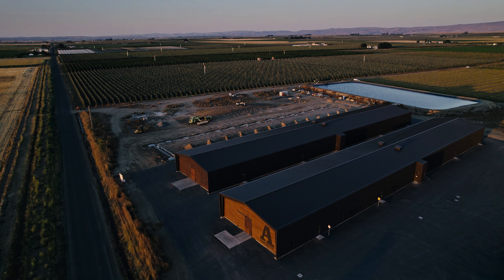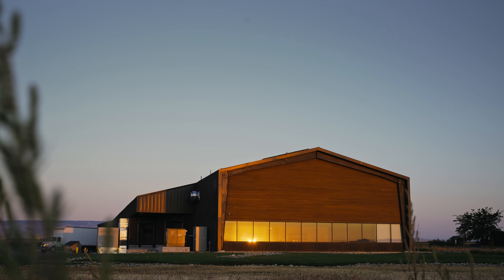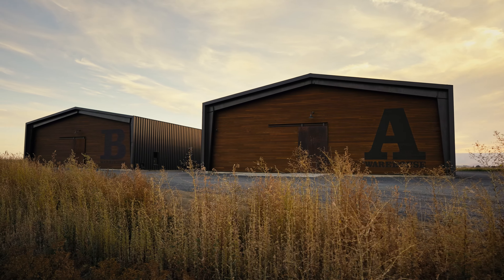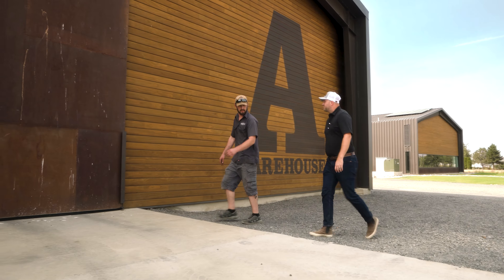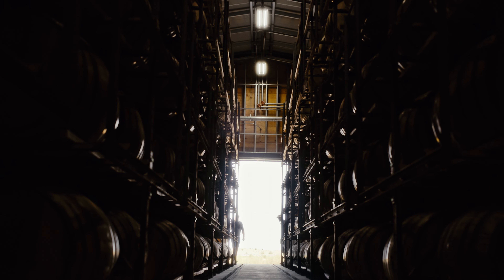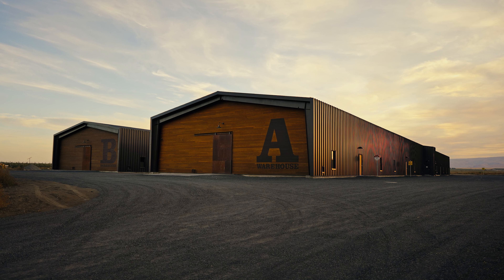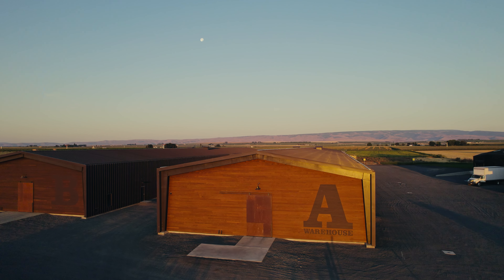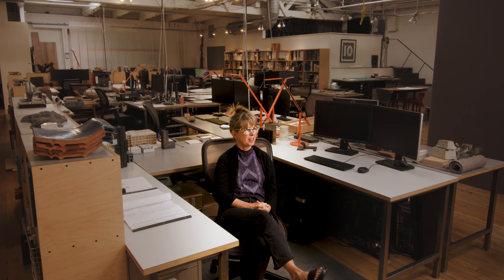Making a Warehouse Look Less Like a Warehouse | Design vs Build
See how Graham Baba Architects transformed an ordinary metal building into an award-winning warehouse design.